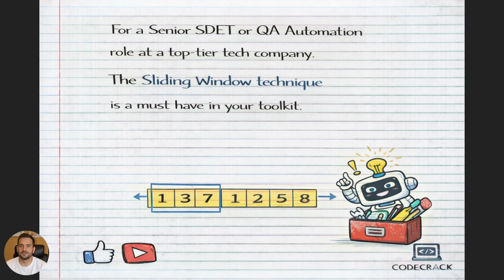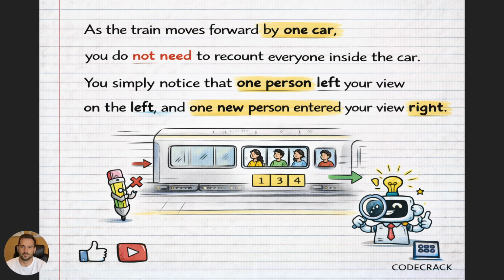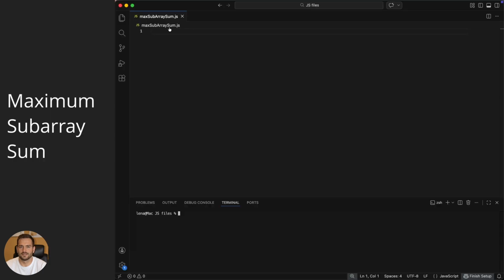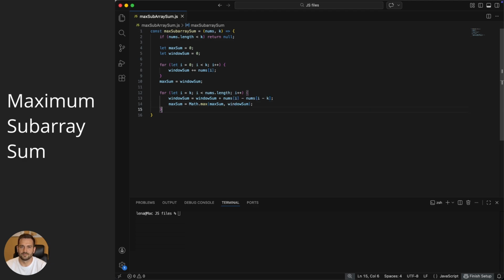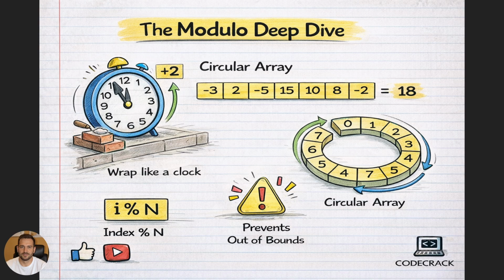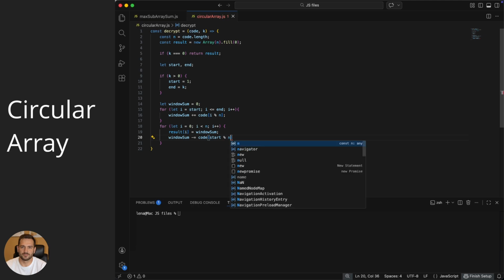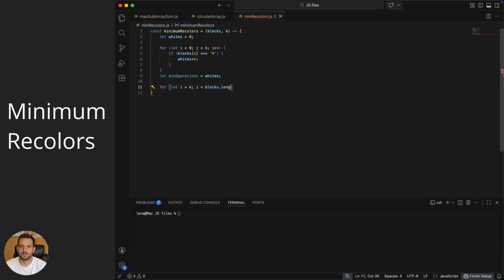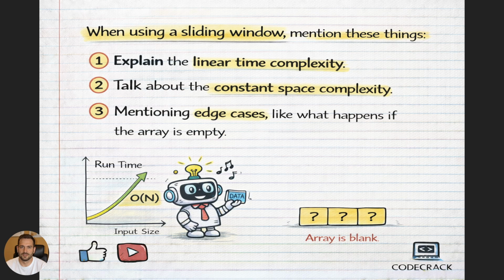1 Pattern - 3 Problems | Master the Sliding Window Algorithm in JavaScript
Are you still using nested loops for array problems? If you're an SDET or Automation Engineer, high-performance code is the difference between a junior and a senior role. In this video, we deep-dive into the Sliding Window Algorithm — the most efficient way to handle data streams and performance testing.We solve three common coding interview challenges step-by-step, explaining the logic line-by-line so you can ace your next technical screening at top tech companies.What You’ll Learn:Why Sliding Window? How to convert O(n^2) complexity into lightning-fast O(n) linear time.The Train Analogy: A simple way to visualize window boundaries.The Modulo Trick: How to handle circular arrays without crashing your script.Real-World SDET Use Case: Using these patterns for log analysis and performance monitoring.
Coding Challenges Solved:
The foundation of the sliding window.
Mastering circular arrays and the modulo operator.
Solving string-based state problems.

Timestamps:
0:00 – Why is the Sliding Window essential for SDET roles?
0:48 – What is the "Train Analogy" for understanding algorithms?
1:25 – How does the Sliding Window improve performance vs nested loops?
2:24 – Challenge 1: How do you calculate the Maximum Subarray Sum?
3:30 – What is the "Dry Run" method for debugging your code?
4:04 – Challenge 2: How do you solve circular array problems?
5:15 – Why is the Modulo operator critical for circular logic?
6:37 – Challenge 3: How do you find the Minimum Recolors for K blocks?
7:40 – How do you avoid the common "Off-by-One" error?
8:05 – How is the Sliding Window used in real-world log analysis?
8:30 – What are the Big O Time and Space complexities for these solutions?
8:48 – Which coding pattern should we cover next?